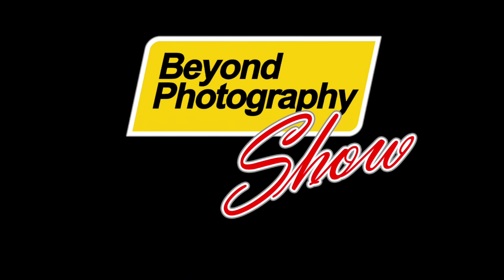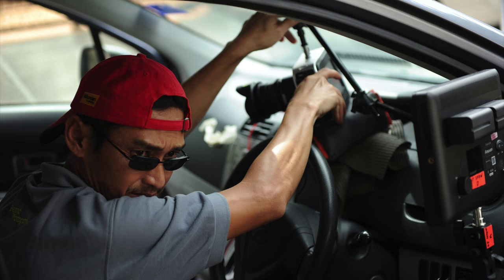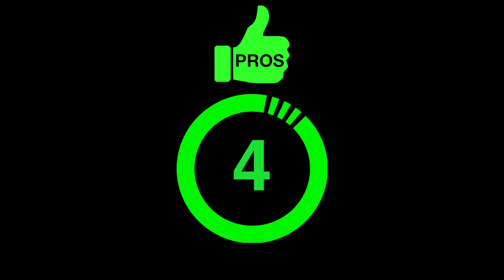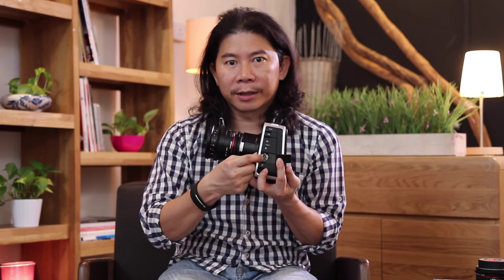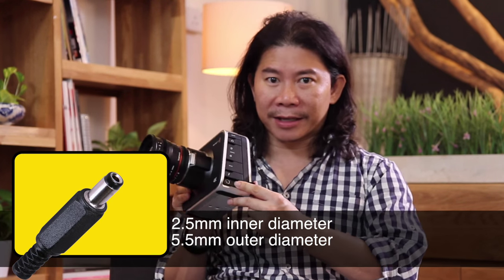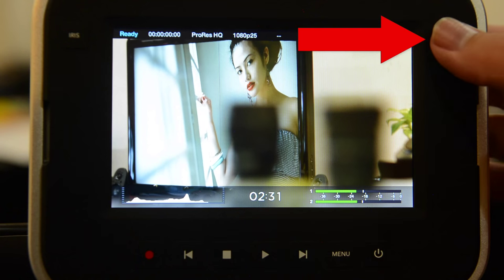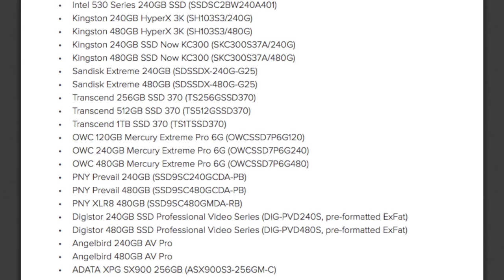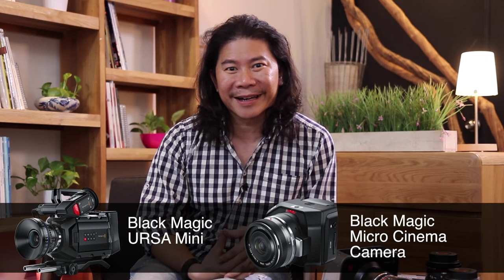The Blackmagic 4K Camera Review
The Blackmagic 4K Production Camera has been highly regarded by film-makers for quite some time now. After using this very camera as our workhorse for about a year, we thought it's high time to give it a fitting review :) Enjoy. Oh, the good bruh at Blackmagic, if you watch this video, psssst... send us more cameras to review. (You know we love you long time, right?)